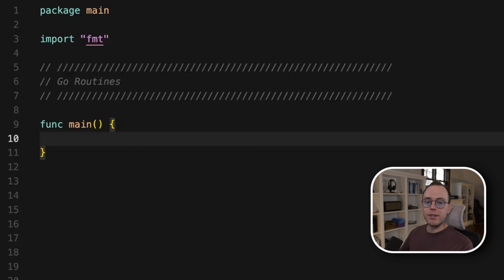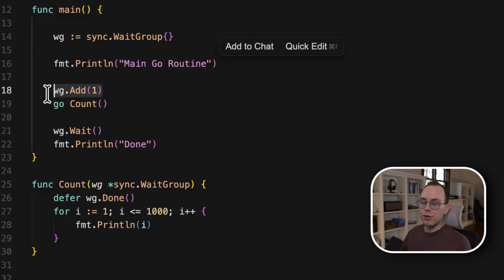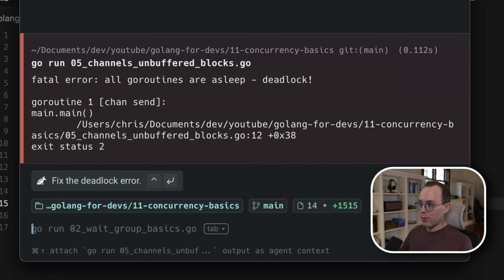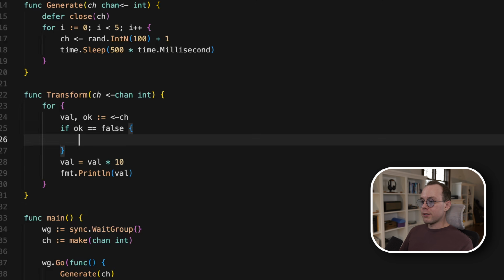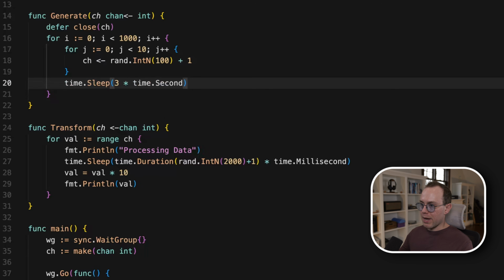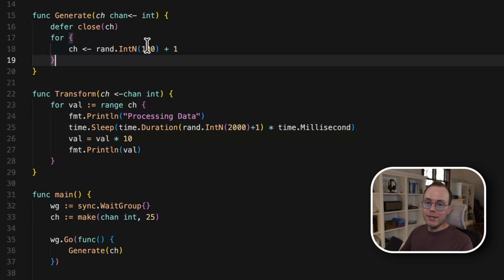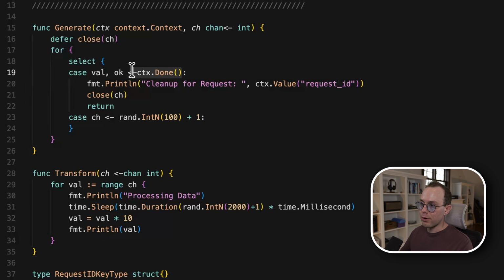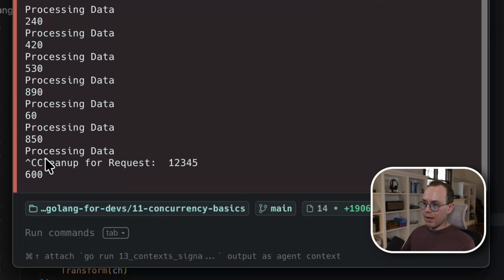Concurrency in Go: Tricky, But Awesome | Golang for Devs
A complete primer on the basics of concurrency in Go, covering Go Routines, WaitGroup’s, Channels and Contexts.

Software dev with 6+ years of concussion disability, getting back into the game one step at a time.

00:00 - Intro
00:17 - Go Routines
02:30 - WaitGroup’s - The Basics
04:55 - WaitGroup’s - Using Anonymous Func
05:37 - WaitGroup’s - wg.Go()
06:33 - Channels - The Basics
08:31 - Channels - Data Pipeline Example
10:44 - Channels - Closing Channels
12:12 - Channels - Ranging
12:50 - Channels - Worker Pattern
14:56 - Channels - Buffered Channels
18:43 - Contexts - WithCancel & WithValue
24:28 - Contexts - WithTimeout
25:32 - Contexts - signal.NotifyContext
27:02 - Outro